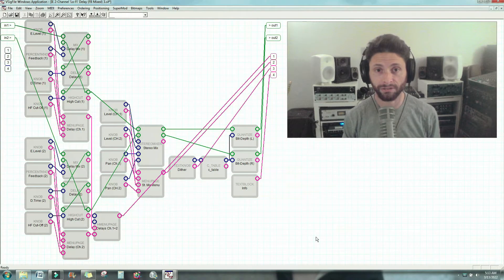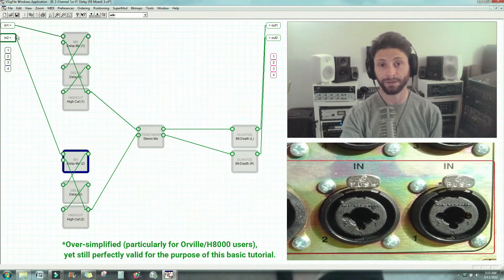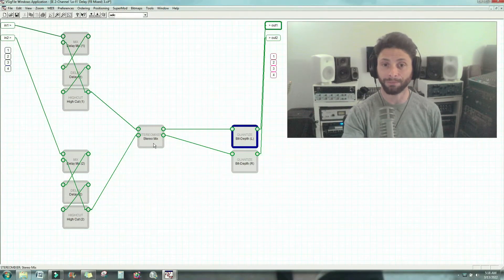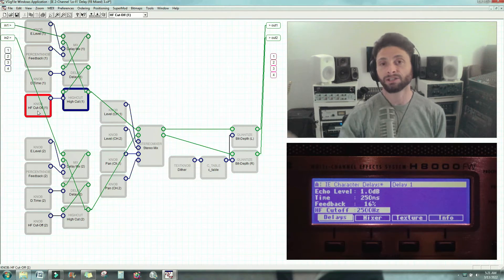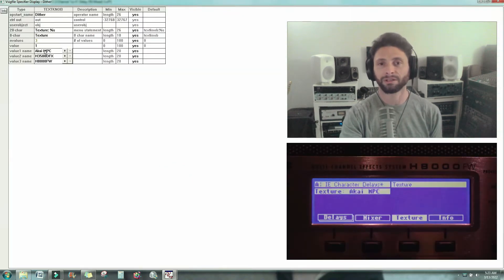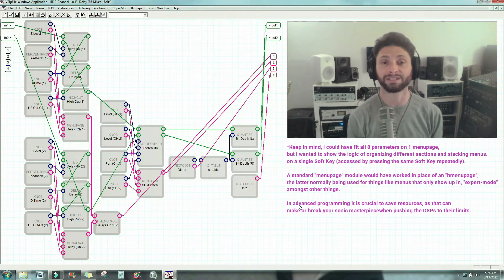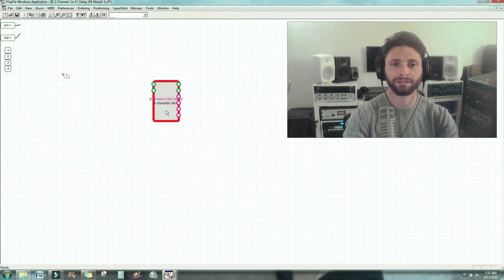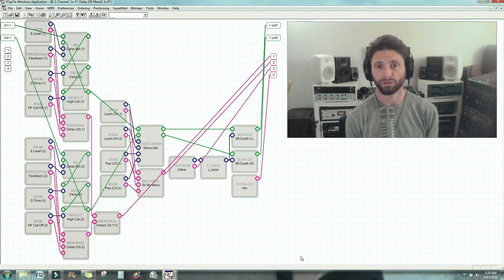Adam-I-Echo Presents: The Definitive Guide to the H8000FW - Part Three: Using VSigFile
Hey there once again!

Today I will take you for a short walk through the fundamentals of creating your own algorithm in VSigFile.

This was not made to IMPRESS, but to INFORM.

The possibilities are endless, however, to understand the possibilities, you must first grasp the essentials.

This video is a drastic oversimplification akin to an infomercial at times, and may be difficult for advanced users to watch.
However, for the beginner, it is an incredibly valuable representation of the core ideas that will allow you to get started RIGHT AWAY!

I hope this, the preceding video, and the resources mentioned below, will finally break the spell of intimidation looming over so many that felt this was over their head.

Stuff you NEED to study if you want to have a serious go at this:

Multi-Effects for Musicians:

The Digital Delay Handbook:

***In Addition***

My Studio: AdamIEchoStudio.com
My Music: TheInfiniteEcho.com
My REAL Profession: TranscendentLiving369.org

...And thanks to Italo DeAngelis for recommending these fine processors to me back in 2014, championing my efforts along the way.

Stay well.

-Adam.

Chapters:
Intro: 0:00
Overview: 0:30
The Audio Path: 1:26
Amateur Preset Test (24-Bit): 4:20
Bit-Reduction Section 4:39
Amateur Preset Test (16-Bit): 4:50
Waddardose-Bluethings? (Control Inputs): 5:22
The Head-Module (Soft Key Correlation): 5:36
The Control Path: 5:46
Controlling the Delay: 6:02
Controlling the Mixer: 7:18
Controlling the Word Length: 7:50
C_Table/Textknob Fun: 8:15
The User Interface Path: 9:25
Supermodules!: 12:01
Sending the Algorithm to the H8000FW: 13:33
Clarifying Things: 13:39
Summing Up: 14:09
Be Sure!: 14:30
Recommendation: 14:38
In Closing: 15:03